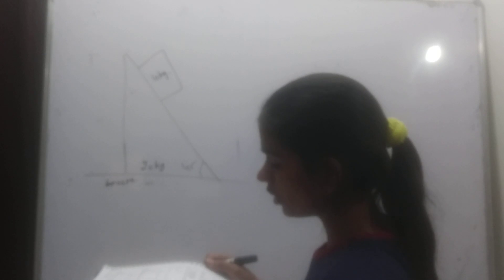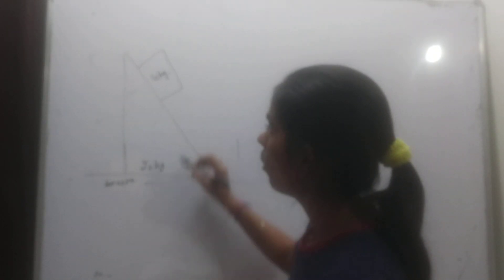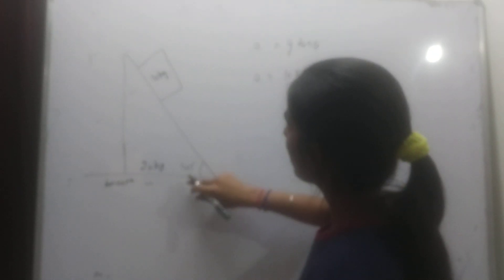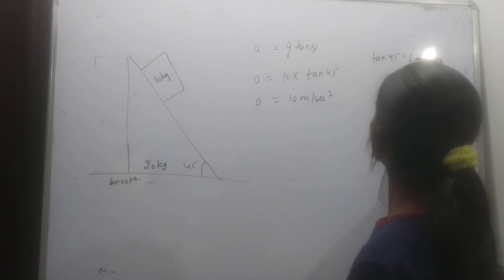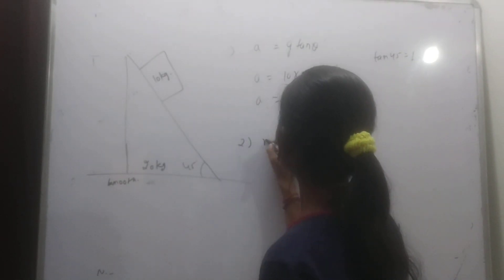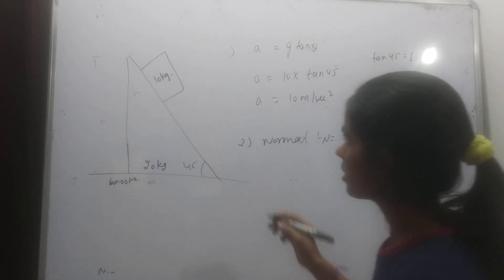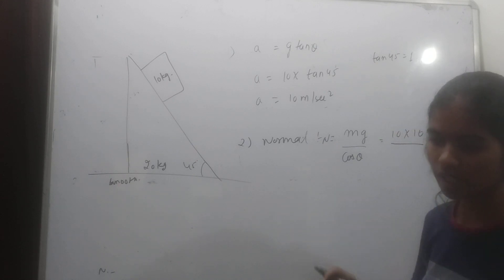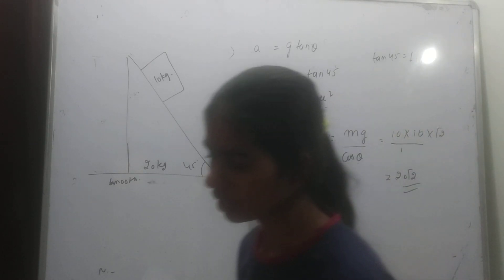block of 10kg is managed on smooth inclined wedge.no friction any where. find acc.of wedge so that